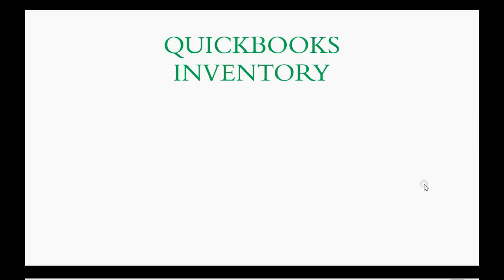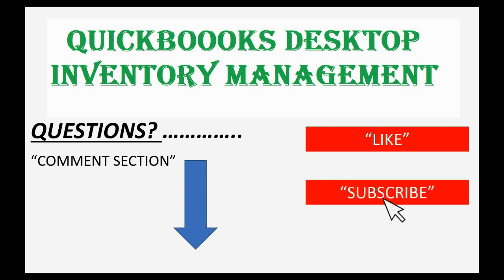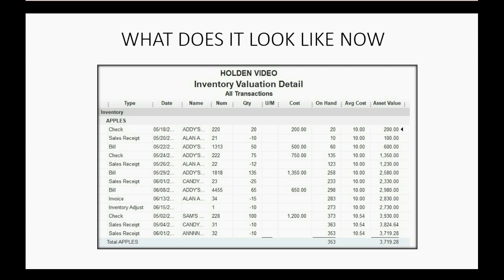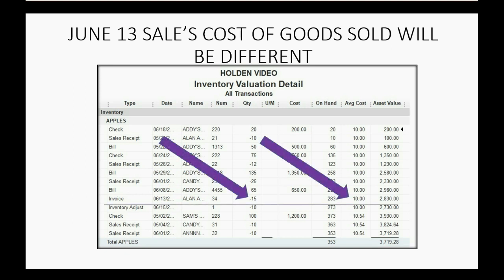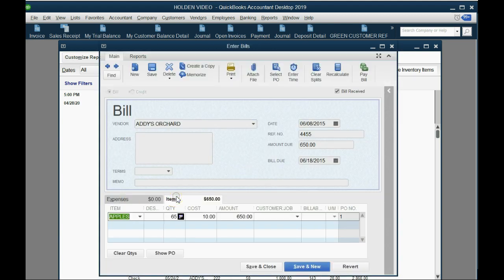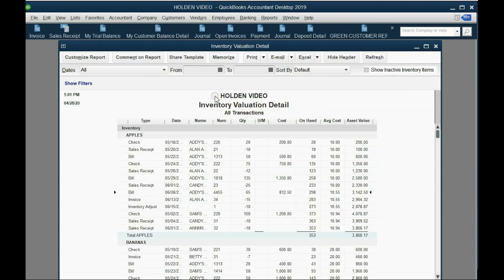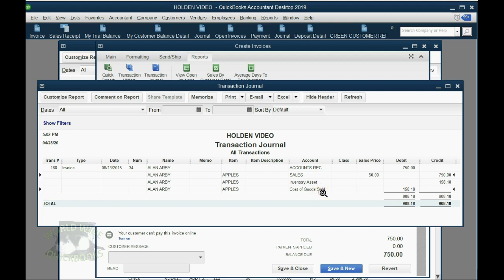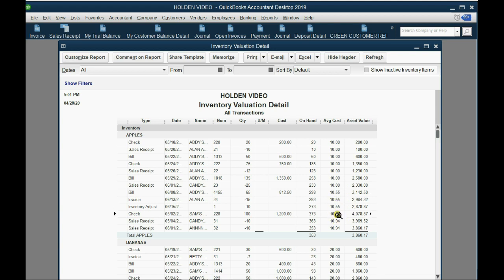QuickBooks Inventory Weighted Average Retro Active Inventory Cost Adjustment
In this Learn QuickBooks instructional lesson, you will learn how QuickBooks Desktop changes the recorded average merchandise’s purchase cost of inventory items to an amount that will be applied to finding the “cost of goods sold” for future following sales of that item. When buying new quantities of the same item at different purchase costs, QuickBooks online re-calculates the “inventory cost” of all of those same items on hand to a new weighted average cost. If you change the purchase cost of your merchandise on a past purchase transaction like a check or a vendor bill, then all of the cost of goods sold amounts on all sales after that change will be different. This is because the new weighted average cost is re-calculated after each purchase.
This QuickBooks YouTube Playlist will teach you every possible transaction type or issue that you could possibly have when managing merchandise inventory using QuickBooks desktop. You will have total control over inventory quantities as well as your inventory work flow from purchases to warehouse storage to sales. All quantities will be tracked and all questions about non-inventory parts and 2 sided items will be answered. After watching this playlist, you will be able to guarantee that every aspect of your merchandise inventory records in QuickBooks for window will be correct to the last detail. You will master inventory reports and adjustments and always know what to do when receiving merchandise or selling the goods you trade.

Brows And View All The QuickBooks Inventory Videos For Any Topic You Need: 👇